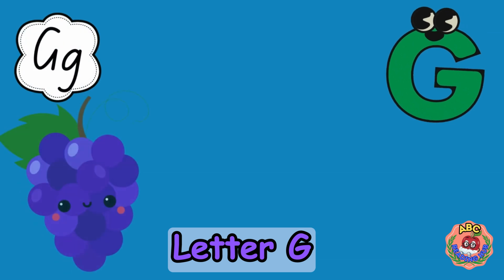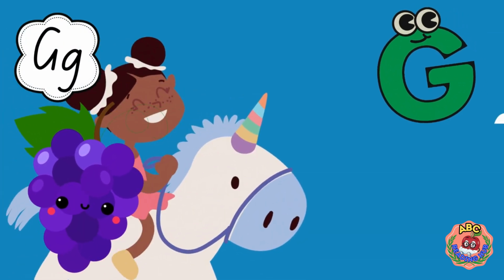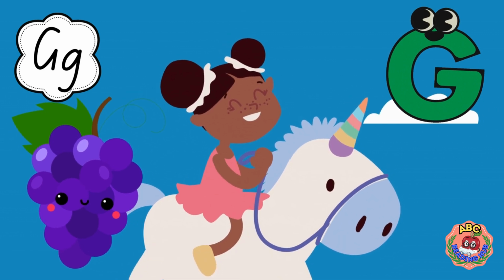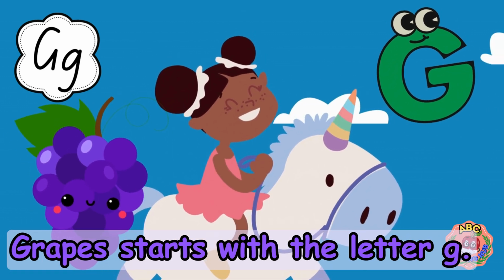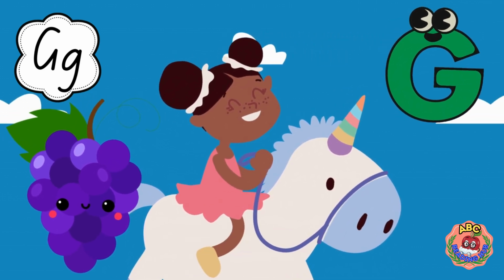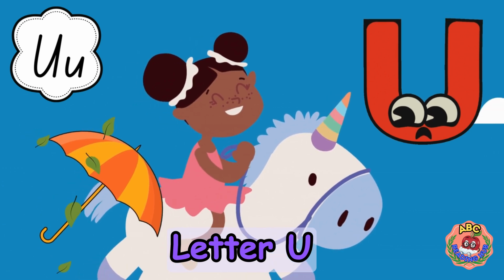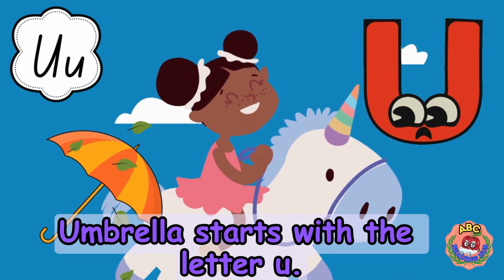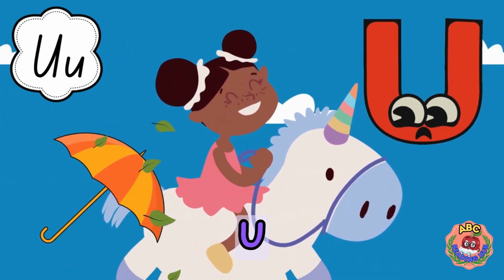Engaging Alphabet Reading Practice for Kids: Mastering the English Alphabet with Fun Phonics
This reading practice is specially designed for kids to master the English alphabet through fun and interactive activities. Each letter is paired with phonics words that help children connect sounds to letters, making the learning process engaging and educational. By focusing on letters A to Z, kids can enhance their reading and pronunciation skills while exploring simple words like "apple," "ball," and "cat." This activity is perfect for early learners who are just beginning their reading journey.

In this practice, kids will not only identify each letter but also use phonics to associate sounds with them. As they progress through the alphabet, they will gain confidence in recognizing letters and understanding how they form the foundation for words. Phonics-based learning ensures that children develop strong reading skills that will serve them throughout their educational journey. The focus is on making reading fun and interactive by using familiar words and sounds.

This alphabet reading practice also encourages children to develop early literacy skills through repetition and fun challenges. It is perfect for parents and educators who want to introduce young learners to reading in an enjoyable way. Whether in a classroom or at home, this practice provides a structured yet playful approach to learning the alphabet.